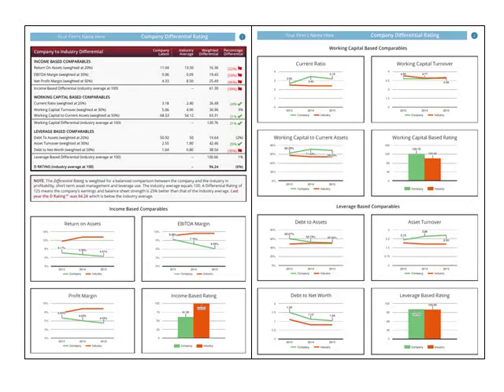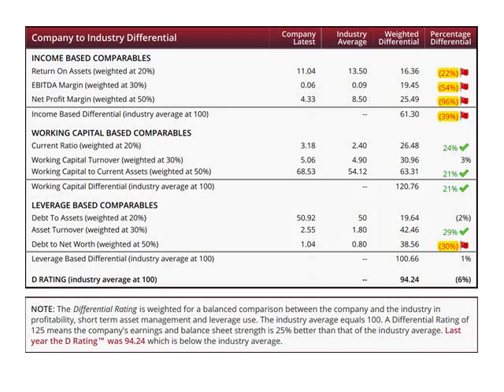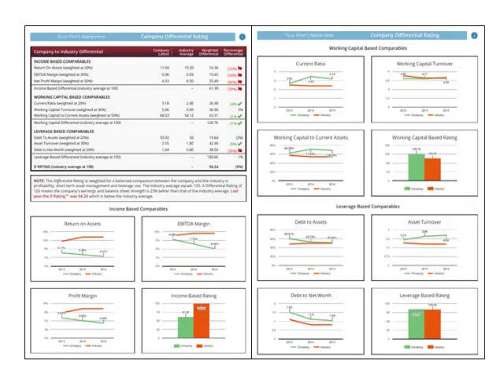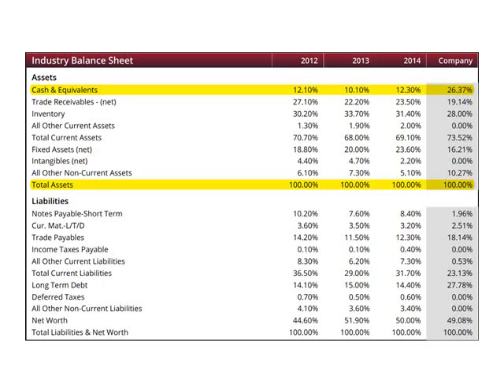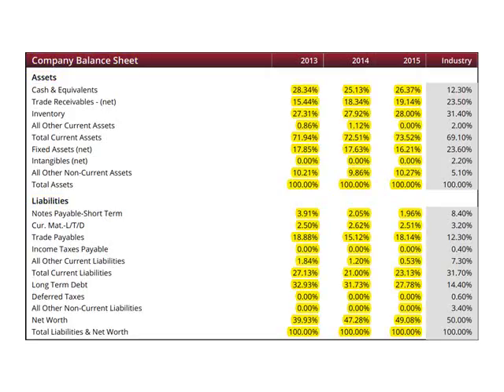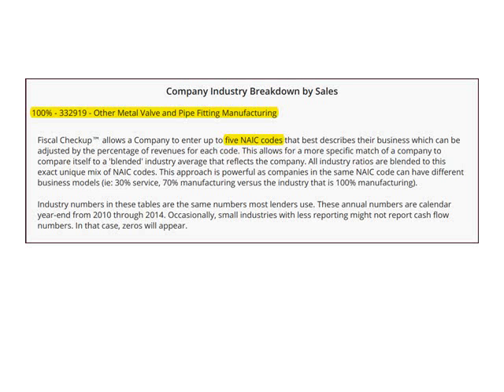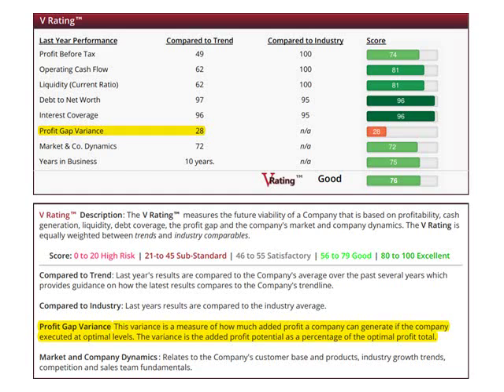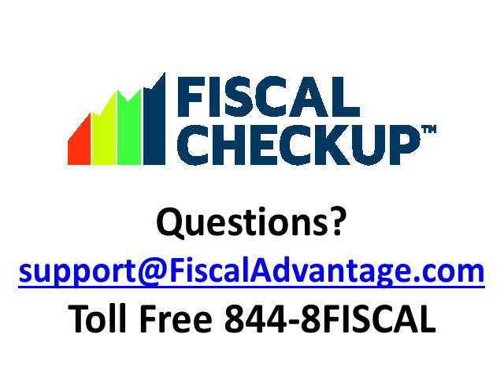Industry Comparables Report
See how the business competes with its industry peers and use these comparisons to identify improvement areas. Review what the business is capable of achieving also. Fiscal Checkup uses its D Rating to make industry comparables easy to understand.

Transcript:

This video will describe the contents of the Industry Comparables Report,

one of six reports provided by the Fiscal CheckUp software.  The focus of this report is to compare the performance of the company to the industry for over 50 key data points based on the NAIC codes that were entered.

The first two pages explain the Fiscal Advantage D or Differential rating.  The D Rating was developed by Fiscal Advantage to help facilitate a comparison to the industry for the most important balance sheet, income statement and leverage ratios.

There are a total of nine variables that make up the D Rating, three Income Based Ratios, three Working Capital Ratios and three Leverage Based ratios.

The score for the Income Based Comparables is comprised of the Return on Assets, EBITDA Margin and Net Profit Margin.

As some ratios are more important than others, they are weighted differently.  In this case the Net Profit Margin is the most important of the Income Based Ratios.

For each ratio, Fiscal Checkup lists the Company’s latest value

compares it to the Industry Average

and then calculates the Weighted Differential.  If the company was operating exactly at the Industry Average, then the Return on Assets Weighted Differential would be 20, the EBITDA Margin 30 and the Net Profit Margin 50 for a total of 100.

The final column is simply the differential as a percentage.  If the company value is more than 10% below the industry, it is noted with a red flag,

if it is more than 10% above the industry, it has a green checkmark,

and if the value is within 10% of the industry average, the differential is listed in black.

On the bottom of Page 1, the graphs for the three ratios that make up the Income Based Comparables are shown, along with the summary value.  It is important to view each of these ratios, over time, compared to the industry to understand any trends.

The exact same process and comparison is completed for the three ratios that make up the Working Capital Based Comparables.  The graphs for the three ratios that make up the Working Capital Differential are included on the top of page two.

The same process and comparison is also completed for the three rations that make up the Leverage Based Comparables.  The graphs for these three ratios can be found on the bottom of page two.

It is important that the business managers analyze this 2 page summary of the D Rating and the nine key ratios with their graphs over the time period displayed.

Back to the top of page one, each section is totaled and the values of the three components are averaged to arrive at the D Rating.  D Ratings above 100 mean that on average, the company is operating better than the industry.  Scores below 100 means the company, on average, is operating below the industry for these nine important ratios.  It may be important to further study any ratio marked with a red flag.

Page 3 summarizes key information from the Income Statement and Balance Sheet along with their respective ratios.

The first table contains information from the Income Statement.

As you can see, this analysis contains three years of Industry Data

compared to the last year for the Company.

The second table contains information from the Balance Sheet.

Again, three years of Industry data are included to compare to

the last year of company data.

To help you interpret this data, we have highlighted the row for Cash and Equivalents.  Notice the percentage of Total Assets that were made up by this account for both the industry and the company.

For the liabilities section, we have highlighted Trade Payables.  Again, notice the percentage of total Liabilities and Net Worth were made up by this account for both the industry and the company...